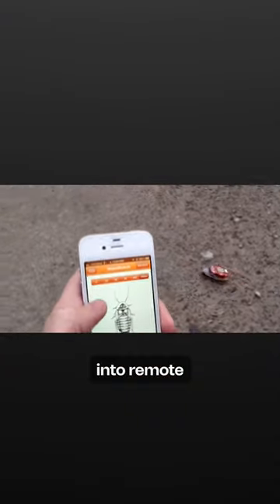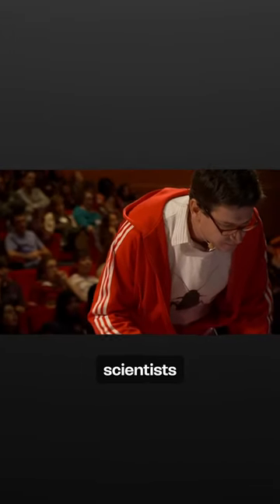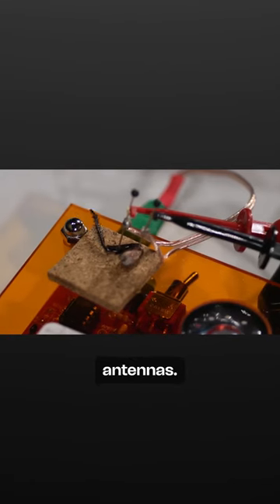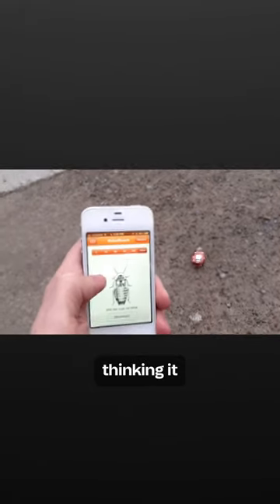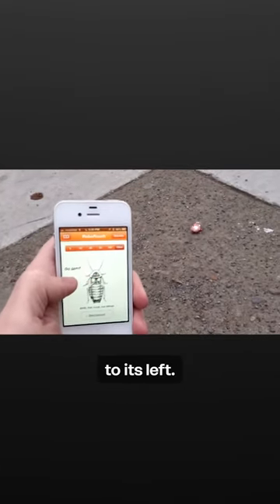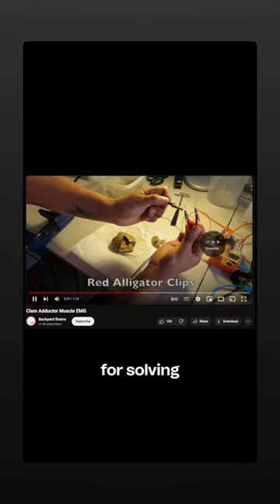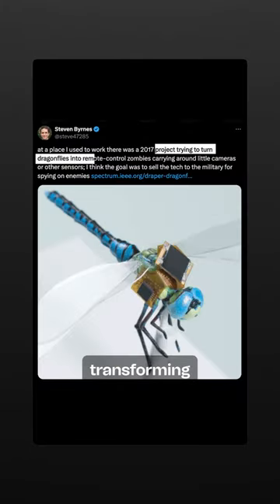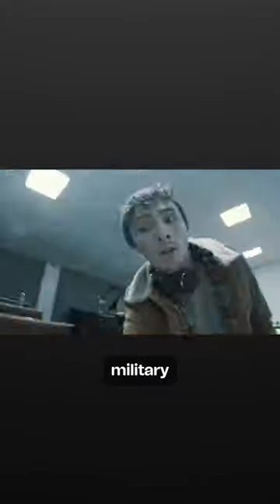You Can Now Turn Cockroaches Into Cyborgs At Your Home!